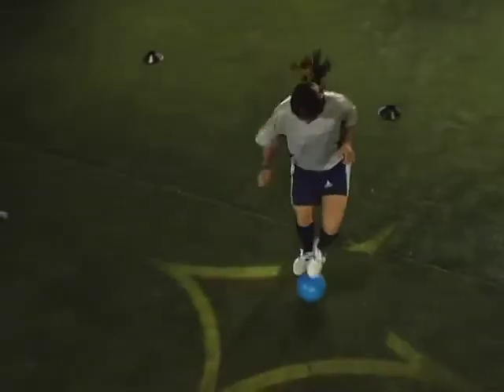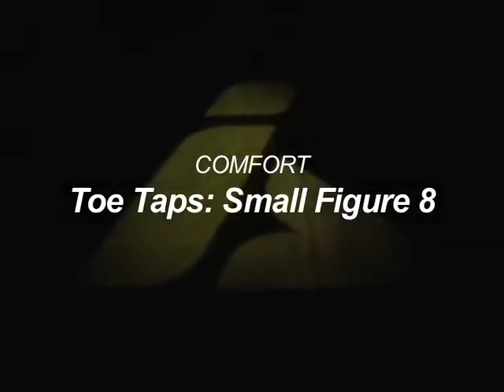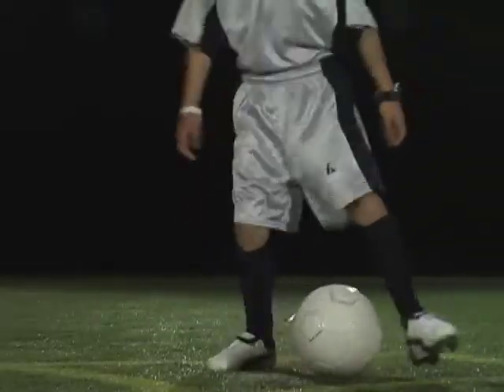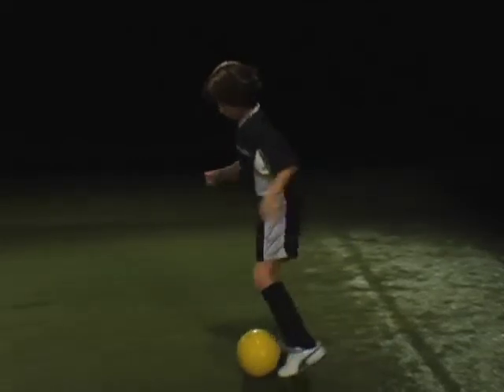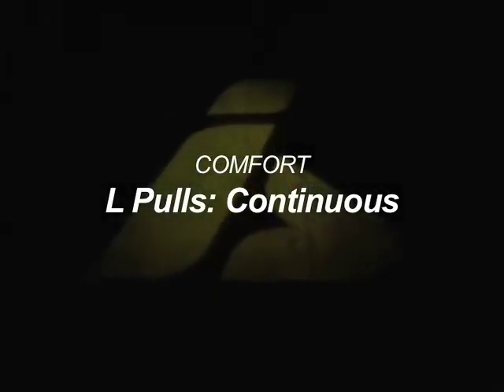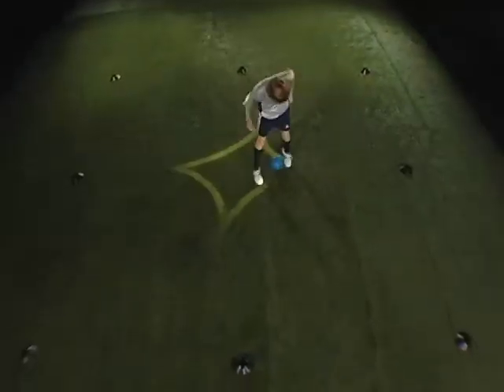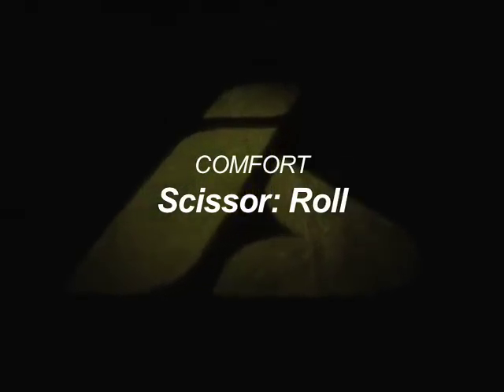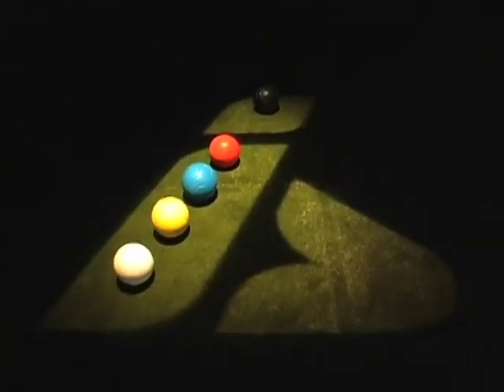Soccer Skill work 1/6-1/12 & 5/12-5/18